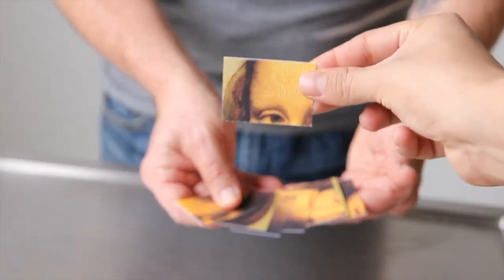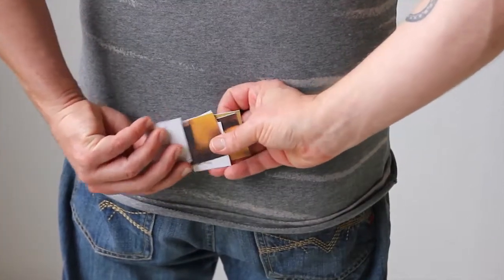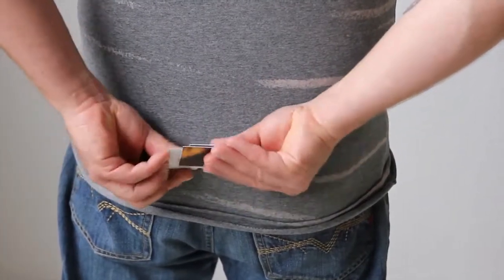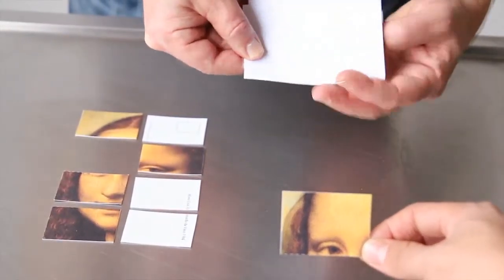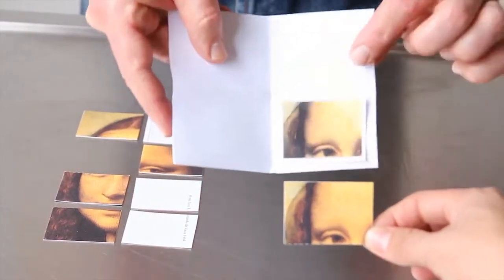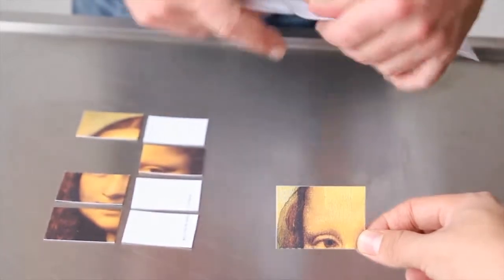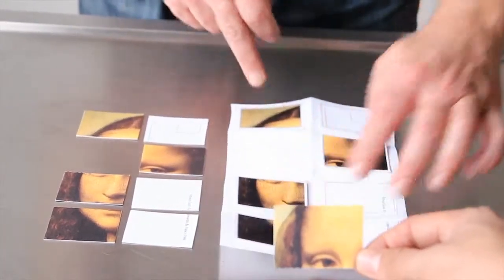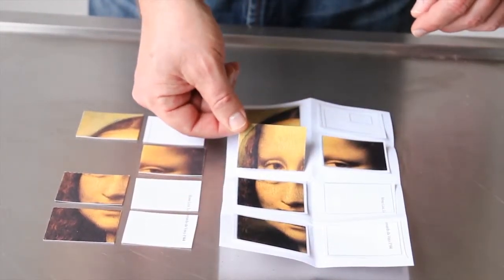Deranged (DVD & Gimmicks) by Jay Sankey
Eight pieces of a cut postcard (featuring Leonardo da Vinci's 'Mona Lisa') are handed out to be closely examined.

A spectator selects one of the pieces. And a folded prediction is introduced.

A spectator is asked to hold the remaining pieces behind her back and give them the 'ultimate fair shuffle' (mixing their order, and also randomly turning them over.)

When the spectator slowly deals the pieces onto the table, and the prediction is unfolded, it perfectly matches the selected piece!

And the prediction also matches the exact arrangement of the remaining 7 pieces!

DERANGED is easy to do, immediately resets, and never misses!

Includes the custom designed postcard, plastic wallet and full-length DVD!

Available now at the Magic Supply Company!